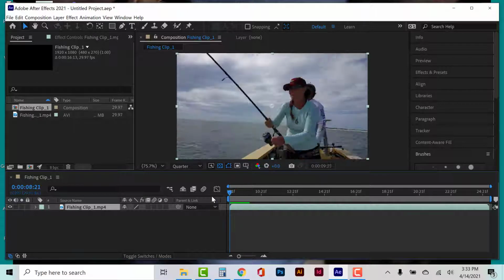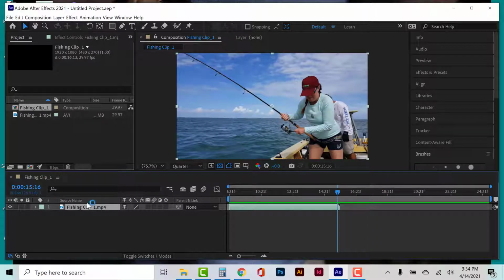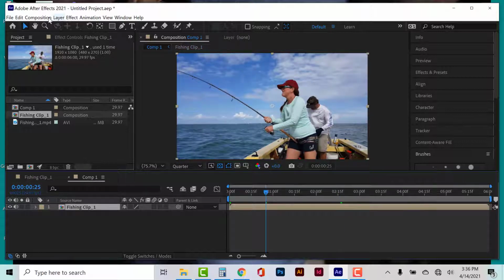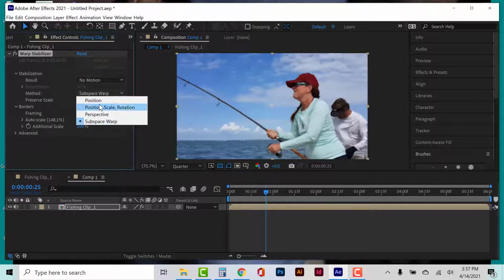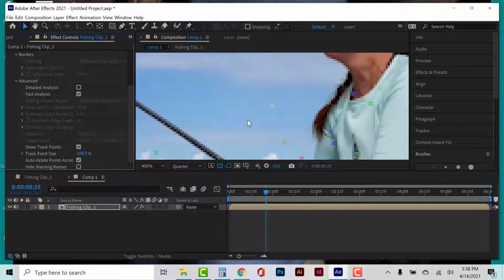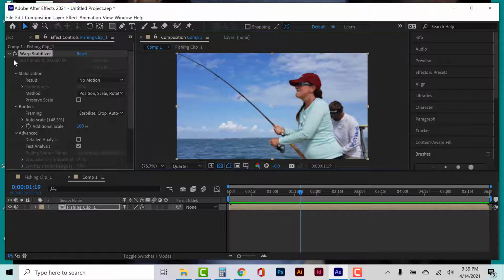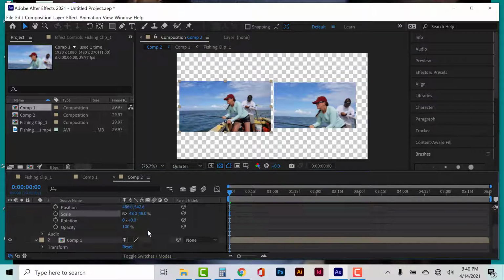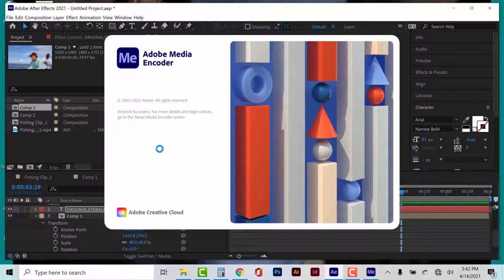After Effects 101 - Stabilizing Video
In this tutorial I discuss the function of Stabilizing Video Footage using After Effects Warp Stabilizer Tool.